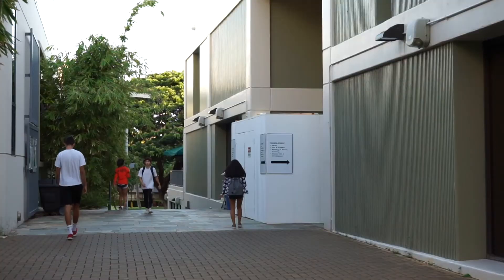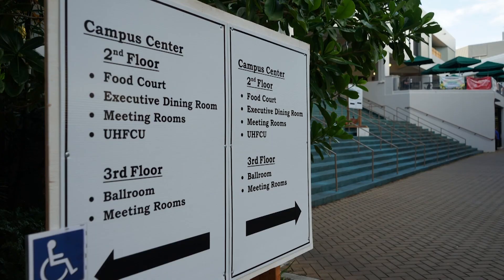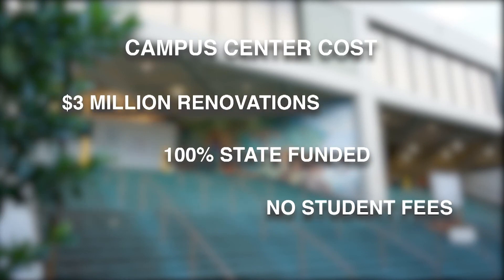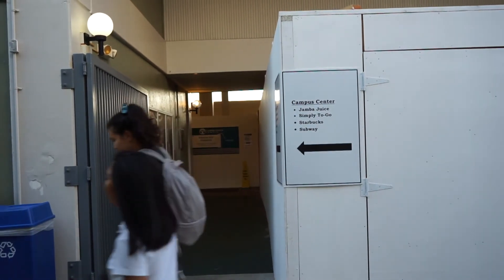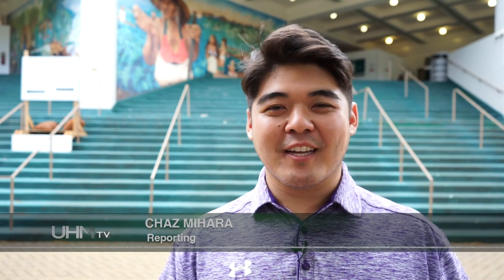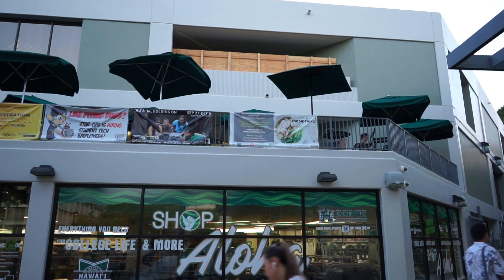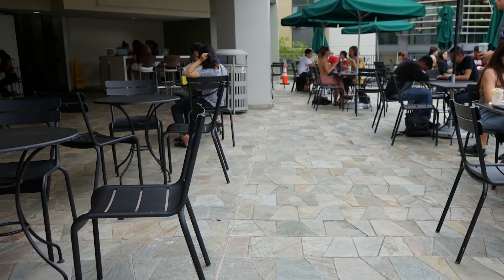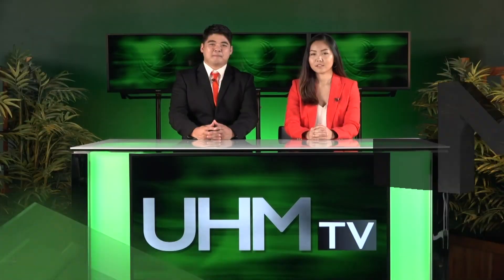Campus Center Renovations-UHMTV Show 17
UH Manoaʻs campus center is getting much needed improvement despite some minor inconveniences for students. Chaz Mihara reports for UHMTV.